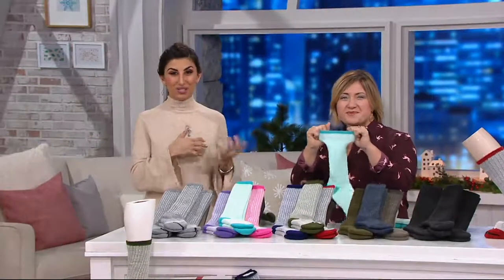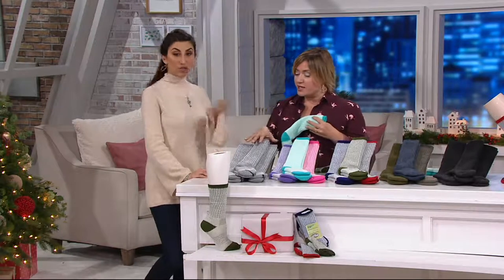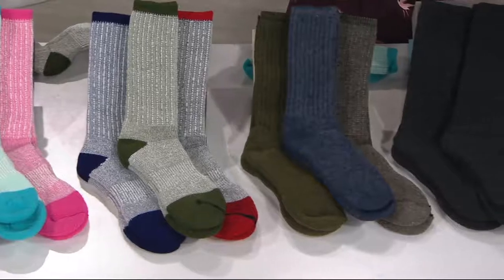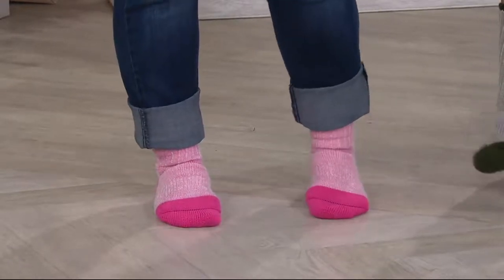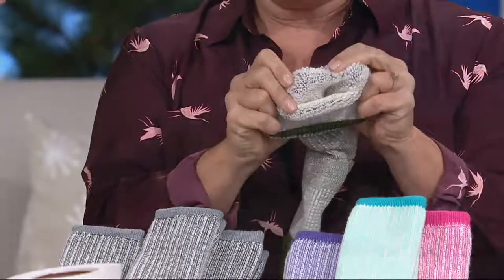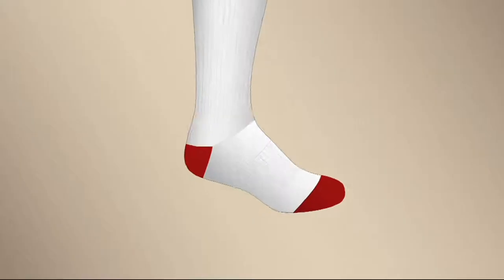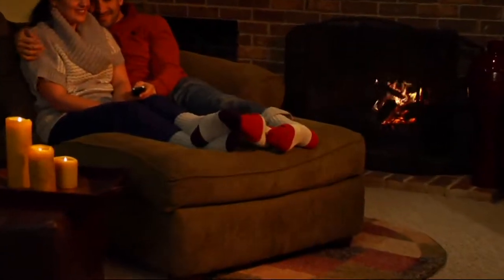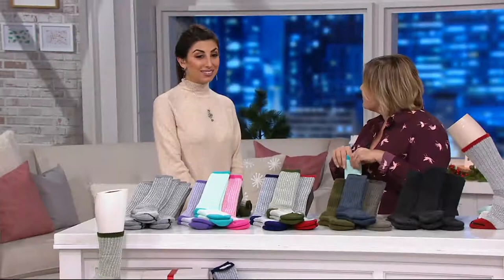Catawba Set of 3 Merino Wool Blend Boot Socks on QVC